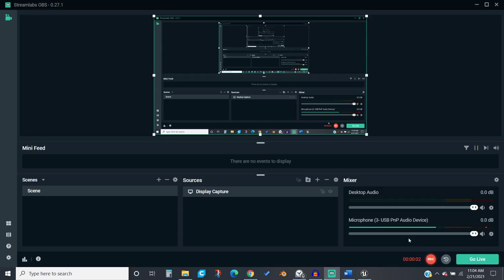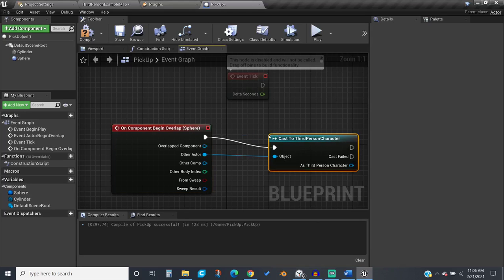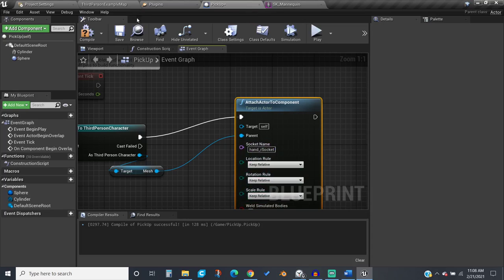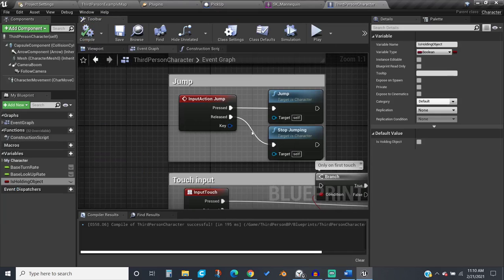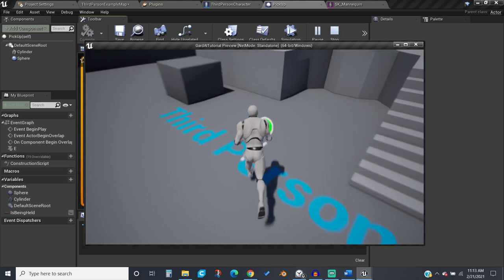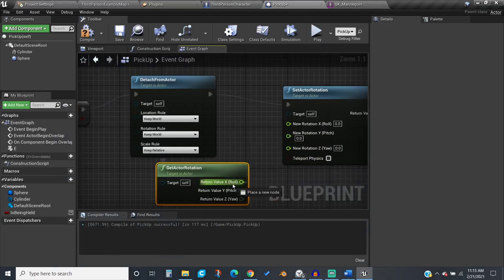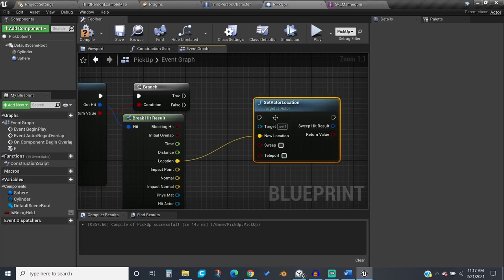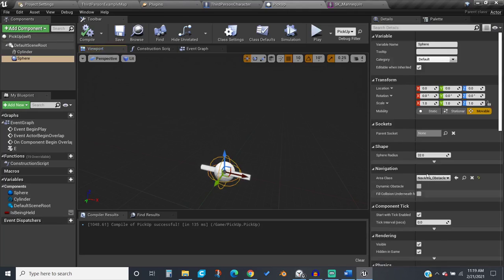Pickups in unreal engine 4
in this tutorial you will learn how to make pickups.